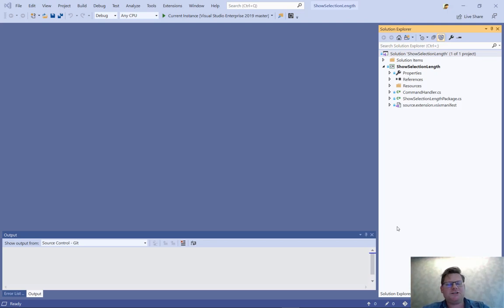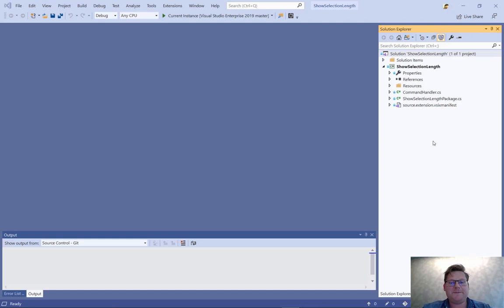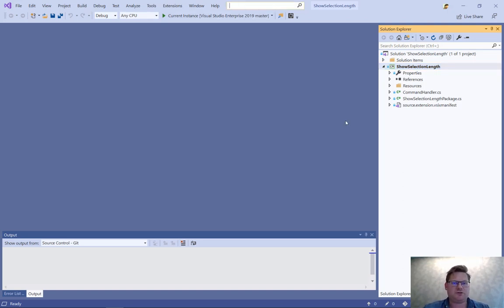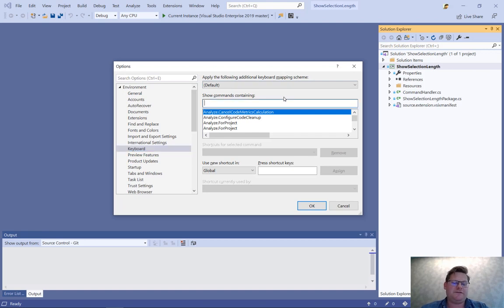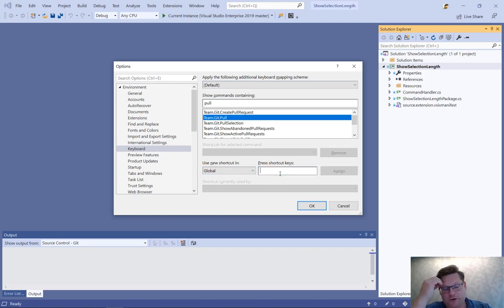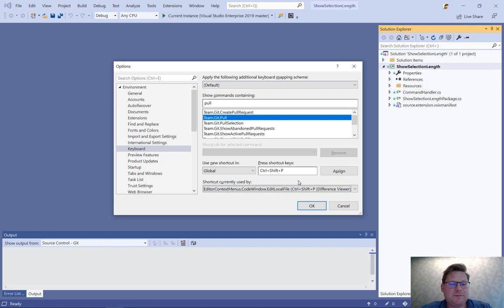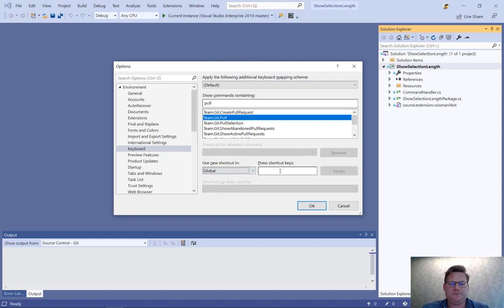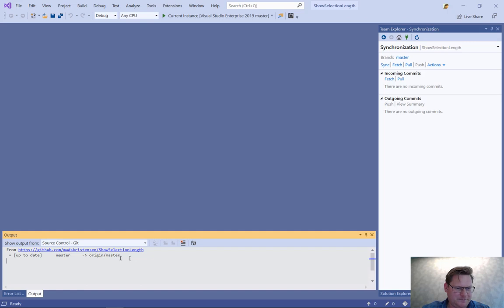Personalize Visual Studio with custom keyboard shortcuts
Make sure you have easy-to-remember keyboard shortcuts for the tasks you do every day. In this video, Mads Kristensen shows you how easy it is change existing shortcuts and assign new ones for commands that don’t have any.